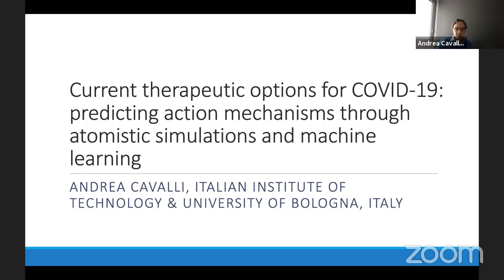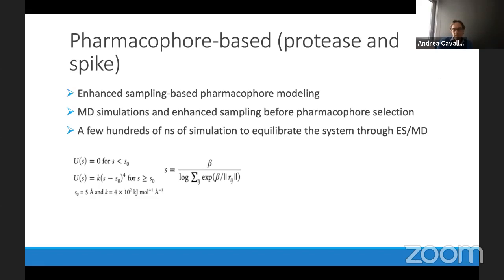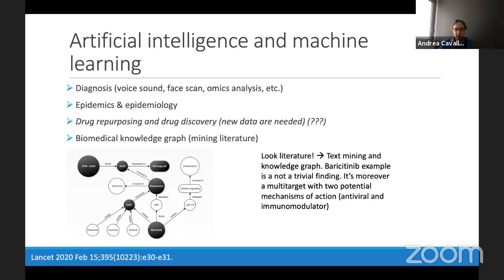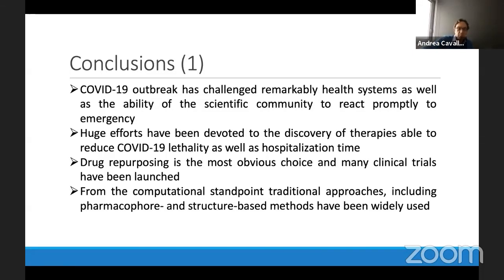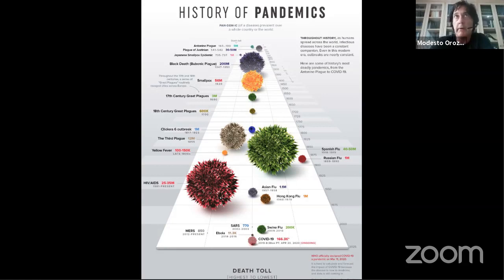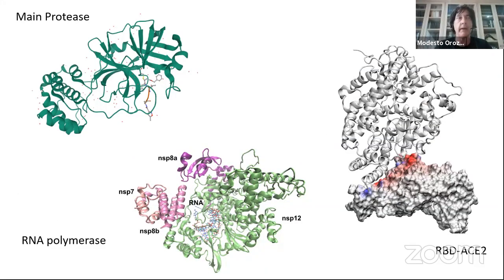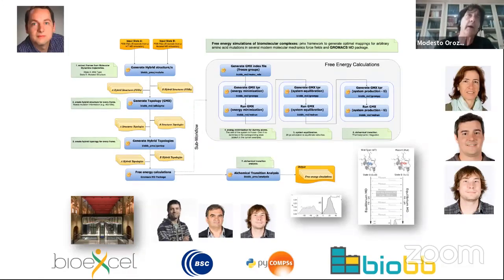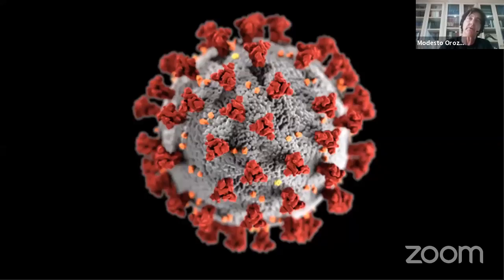CoVid-19: challenges and responses in simulation, modeling and beyond - May 5 2020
The challenge posed by CoVid-19 engages us as scientists and as citizens. Our community is part of the broad, interdisciplinary effort to understand, mitigate and eventually terminate this crisis. It seems therefore timely to offer insights on current initiatives and provide an opportunity to learn and discuss general aspects of the problem and more specific projects. To that end, we have currently planned three e-meetings, April 21st and 28th and May 5th. Link to CECAM webinars: